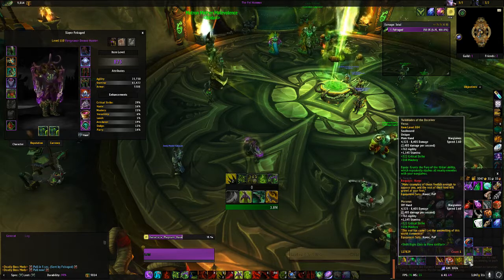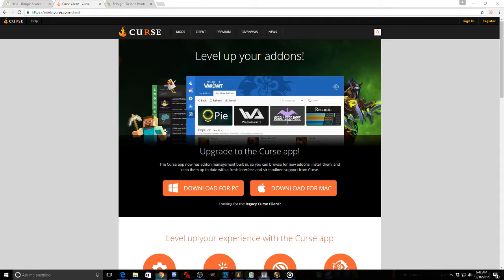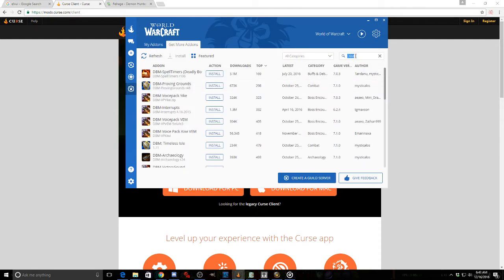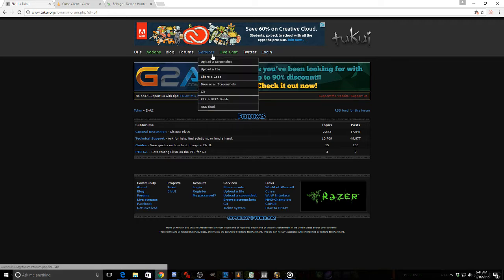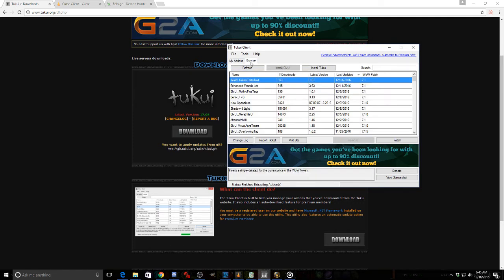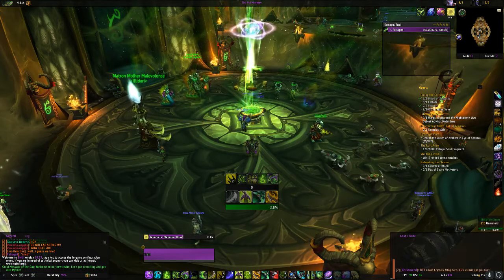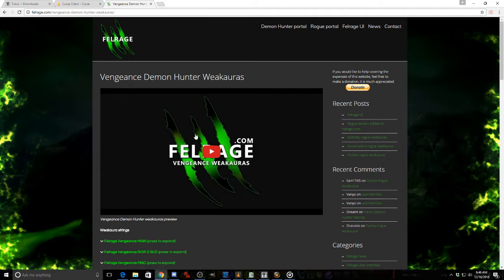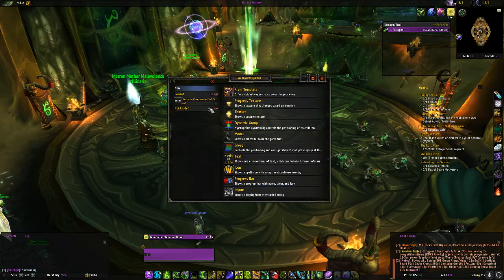Addon Discussion for Vengeance Demon Hunter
Quick Video to show what addons I personally use for tanking and where you can find them!